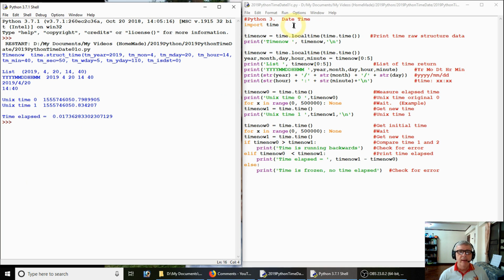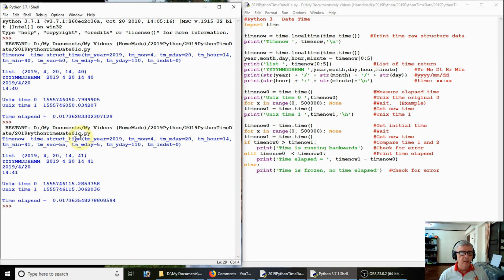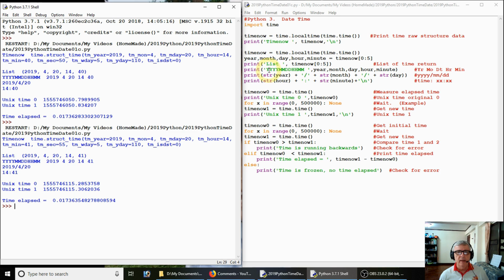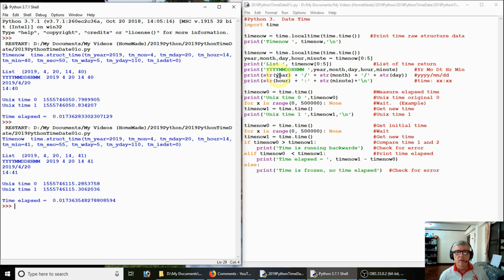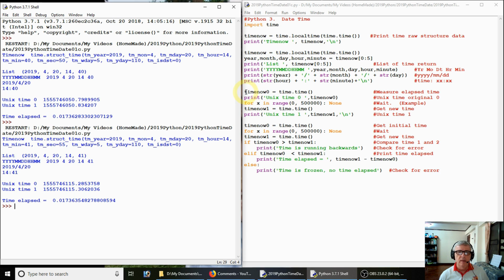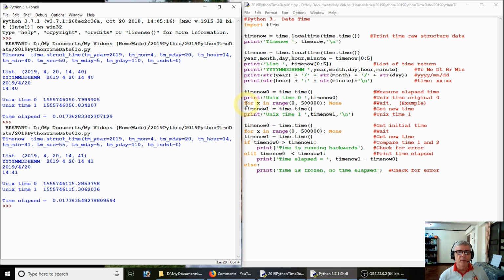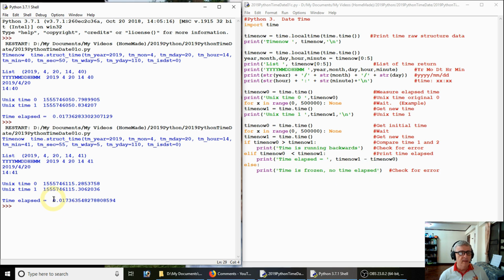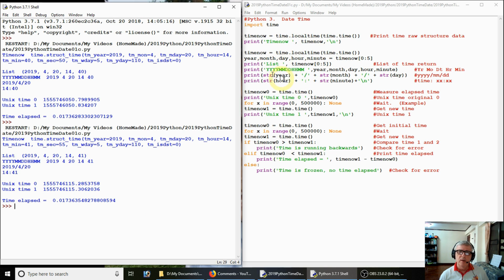400-Python - Time & Date Methods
Pythons time and date functions for use in reports and real time monitoring.